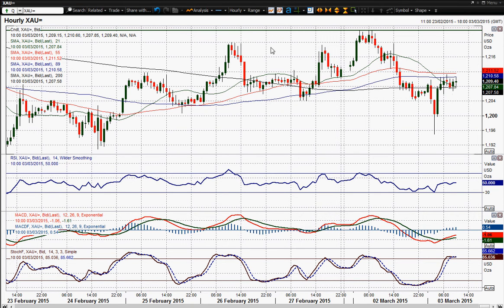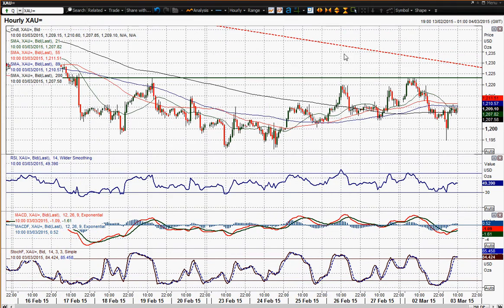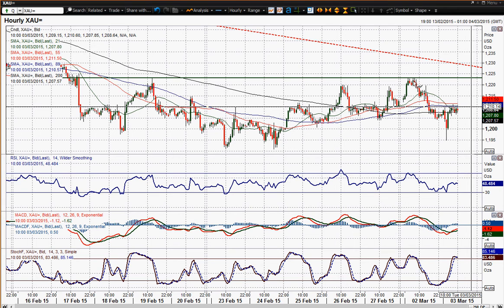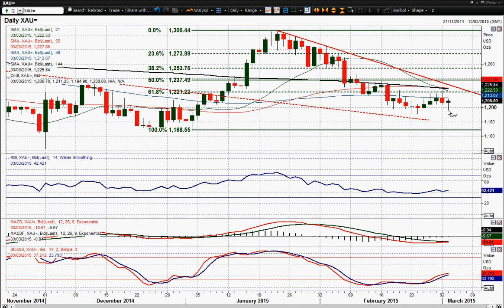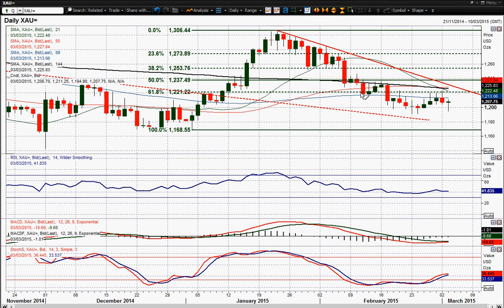Gold 03/03/2015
The gold chart is incredibly interesting at the moment as there is so much going on from a technical perspective. We had the recovery that was threatening to complete a base pattern but the resistance around $1223 remained intact and a subsequent intraday correction yesterday has left us with a bearish “shooting star” candle which once more suggests that the sellers have wrestled control back once more. This also suggests that this is just a rally within the medium term bear trend and that strength remains a chance to sell. The overnight price reaction would back this assertion with the hourly chart showing a breach of the initial support at $1204, whilst the rebound towards $1210 which has been an interesting pivot level in recent days is again looking to be a turning point. Although there remains room to the upside (the medium term downtrend today comes in around $1231), my bearish conviction has been backed up by yesterday’s candle and I expect the downside to resume in due course. The resistance at $1223 is taking on increasing importance, but the $1236.50 rally high is ultimately key for the bear control.